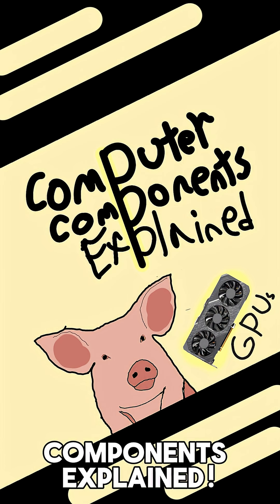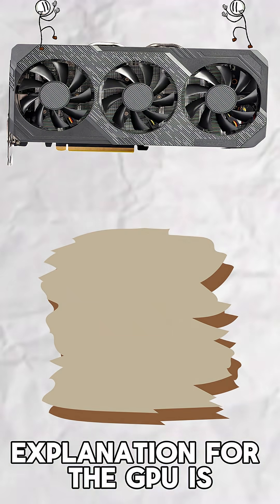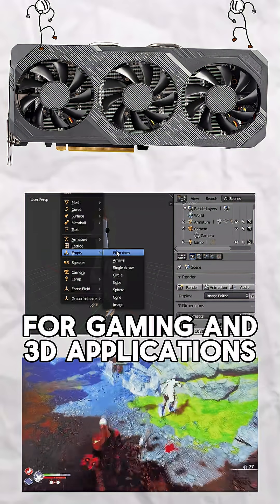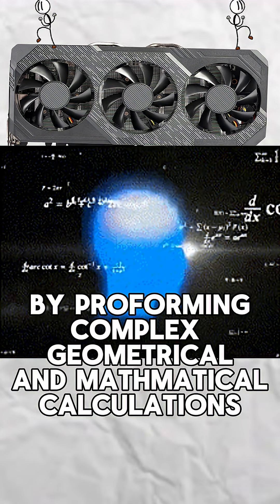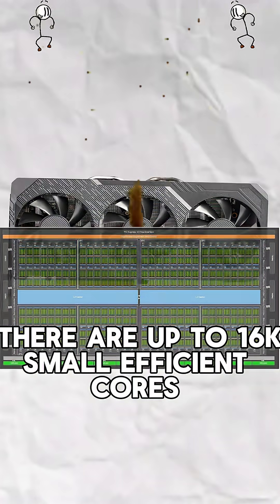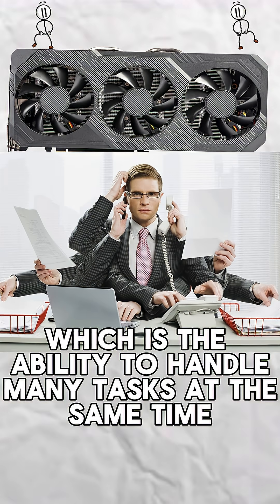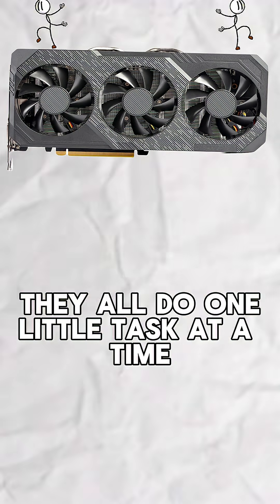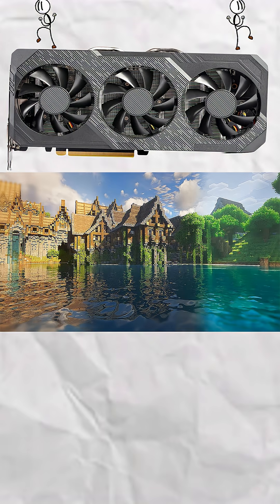Computer components explained: pt 1 GPU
Yeah tbh I could be wrong about a lot of this and sorry if so but correct me in the comments and I will try to make another video fixing my mistakes..